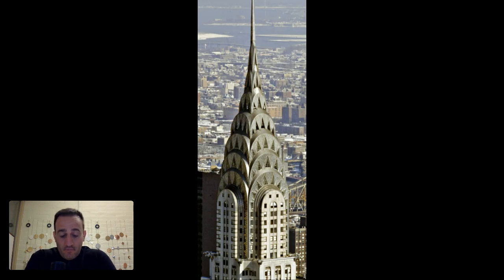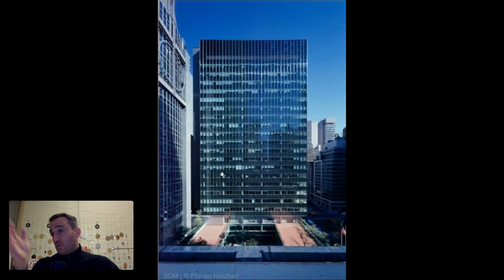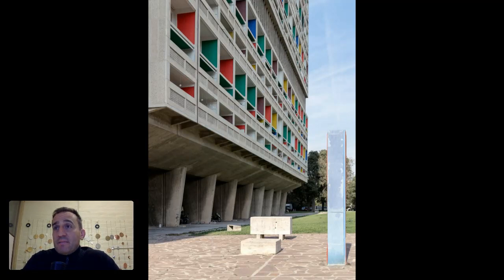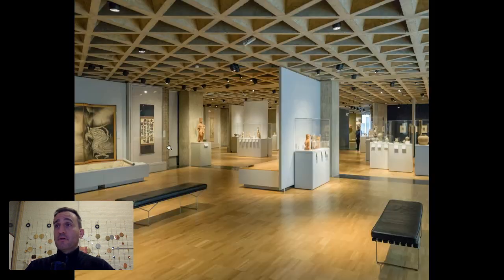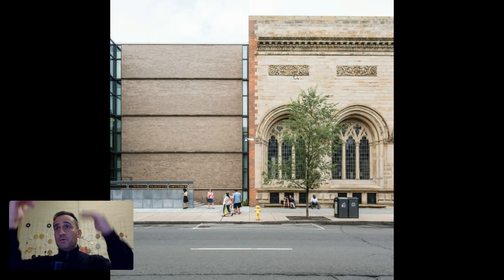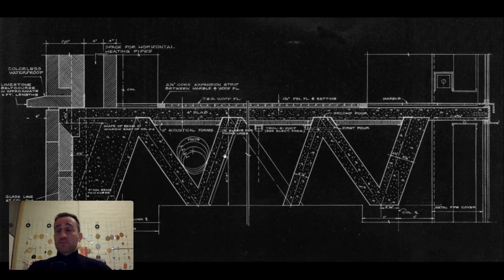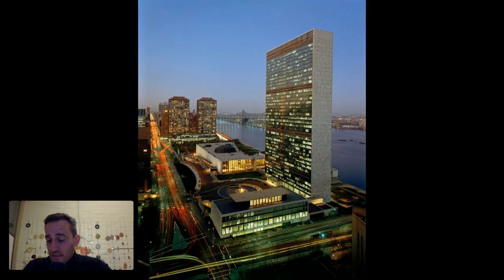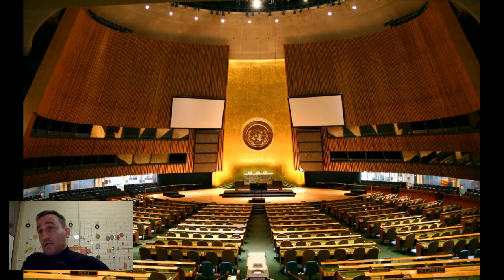Postmodernism, Deconstructivism & Contemporary Architecture - Arch15b Week15A